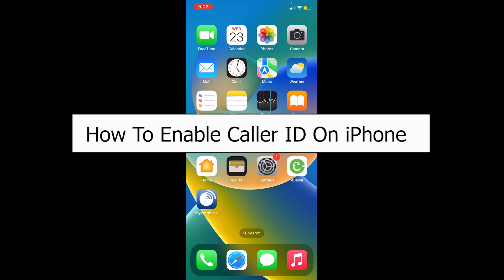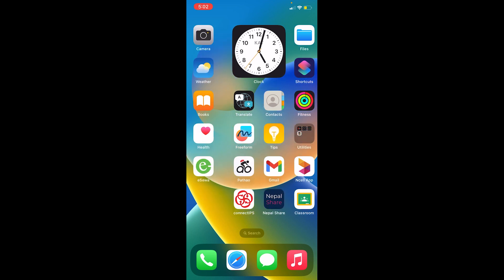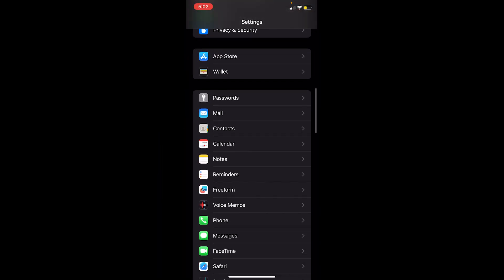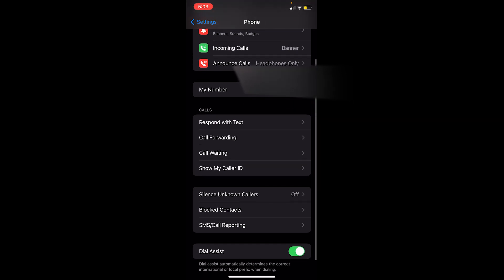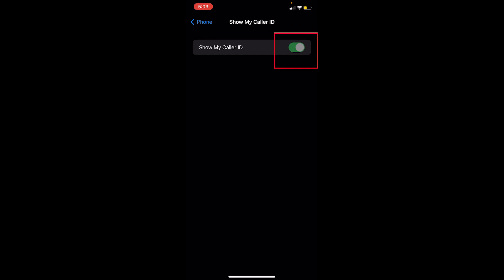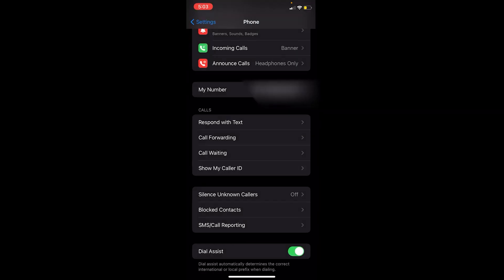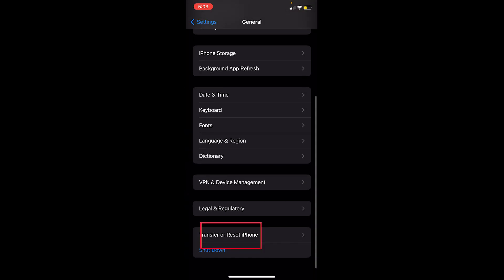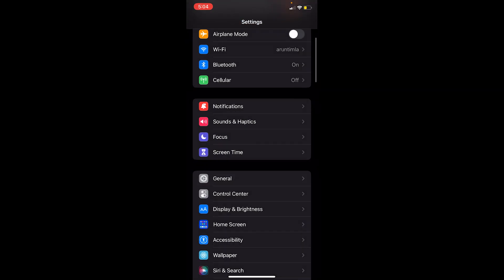How to Enable Caller ID on iOS 17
Confused about how to Enable Caller ID on iOS 17? This video explains the exact steps on how to How to Enable Caller ID on iphone. In this quick and easy guide, we'll walk you through the steps to ensure you know who's calling before you answer. Say goodbye to unknown numbers and hello to a more informed calling experience.